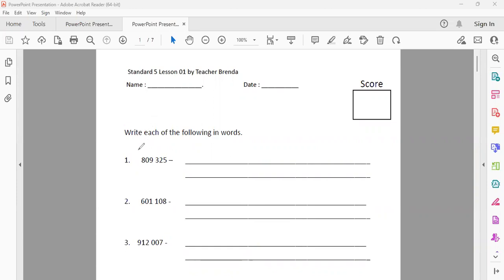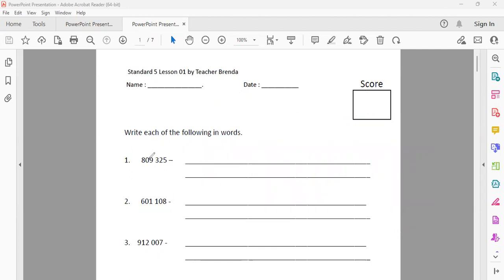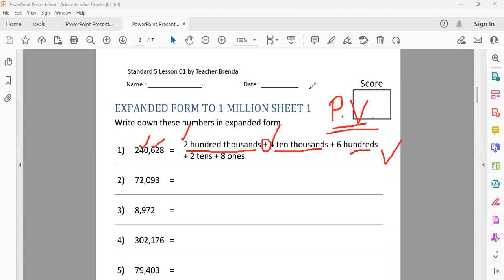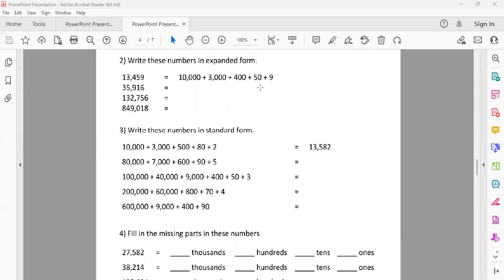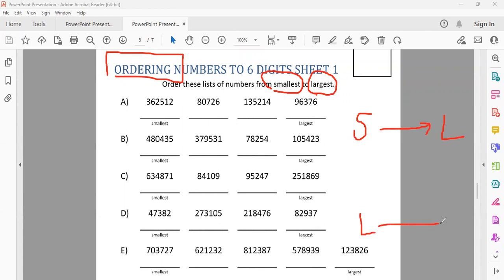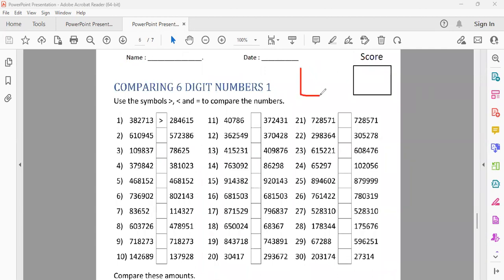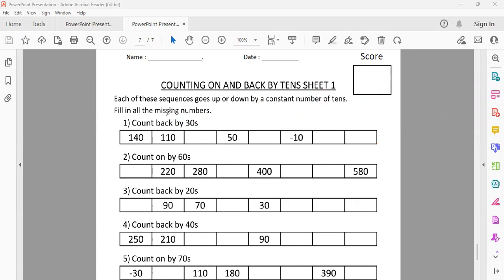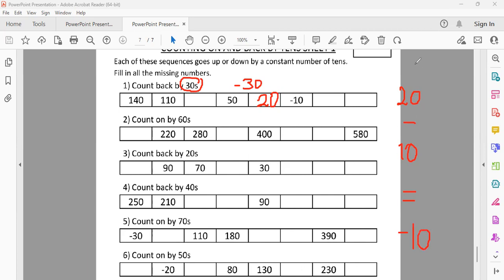Std 5 Math Lesson 01